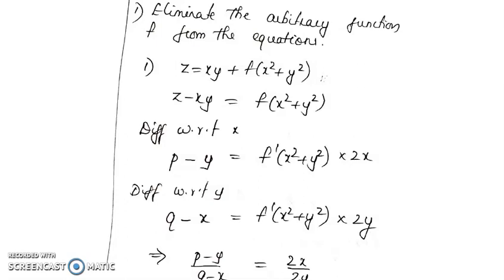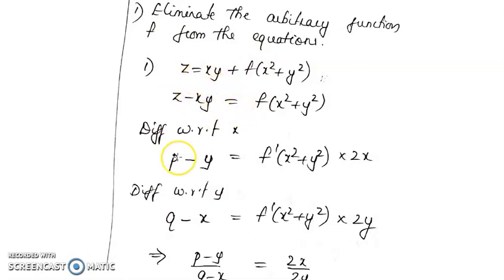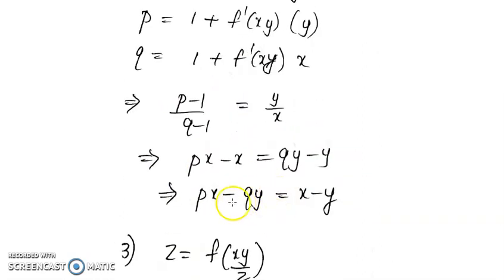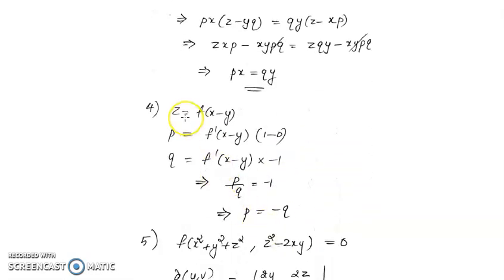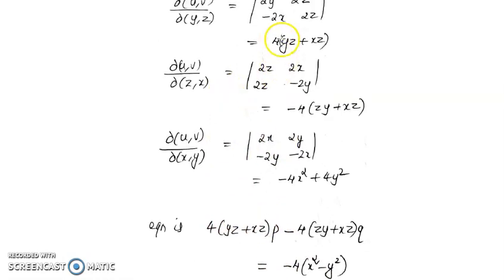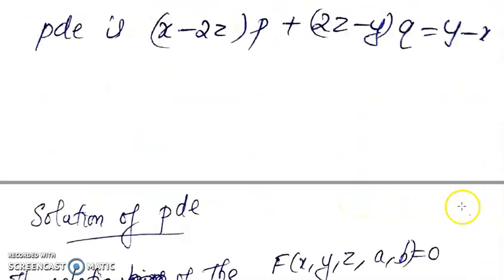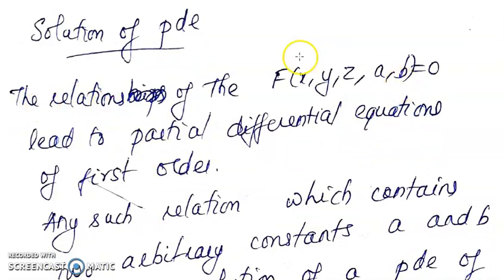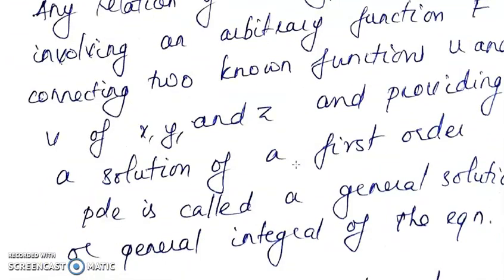Partial Differential Equation || LECTURE 19 || MS